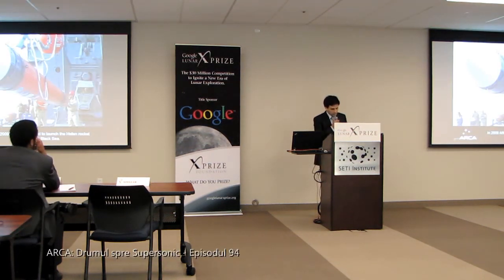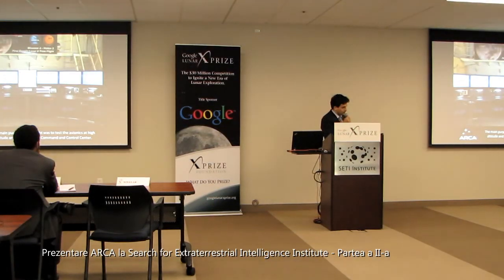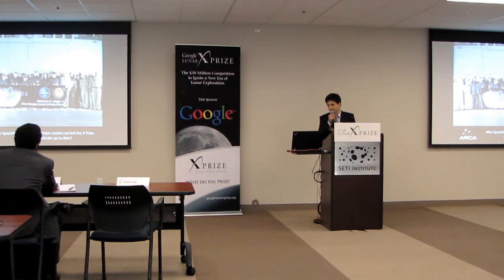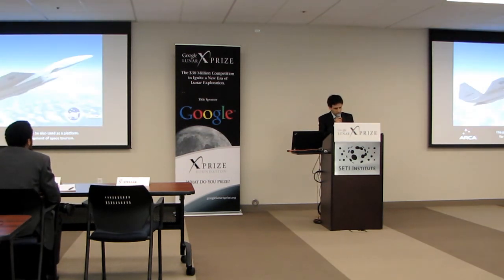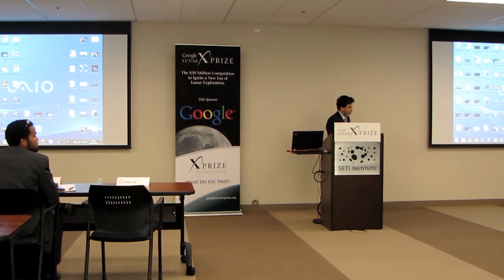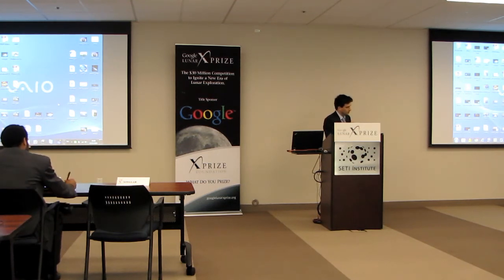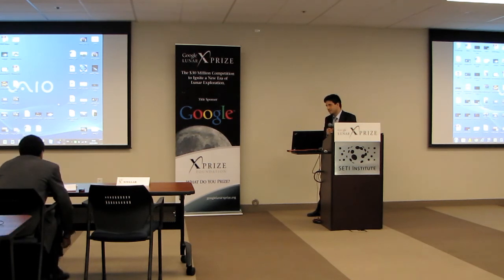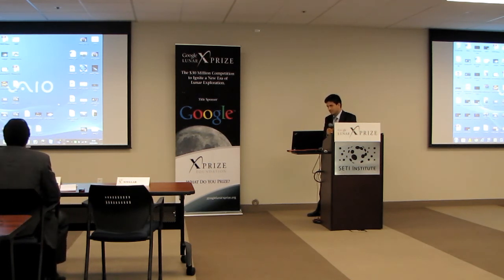ARCA presentation at SETI, Google Lunar X Prize Summit, Video 2, 2011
ARCA at Search for Extraterrestrial Intelligence Institute, San Francisco, July 12, 2011